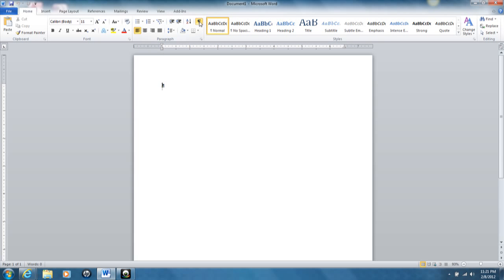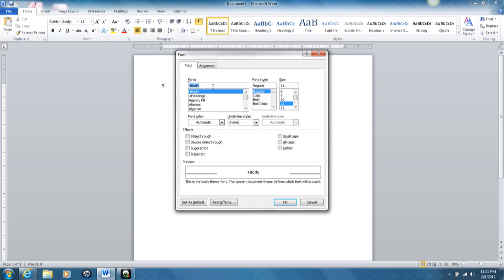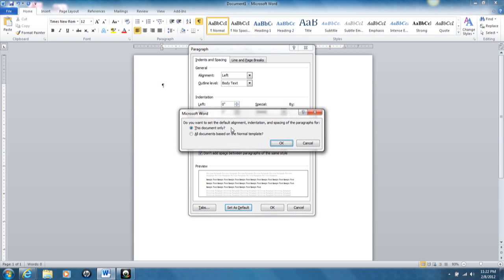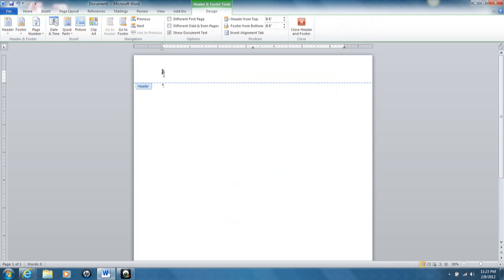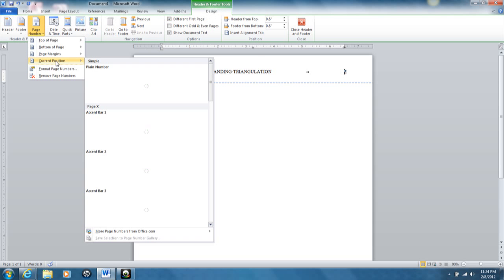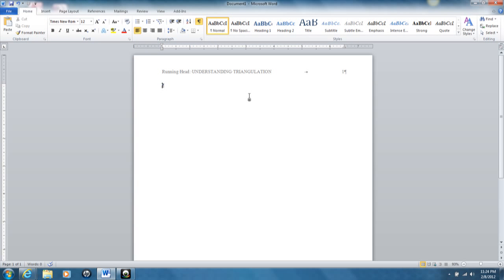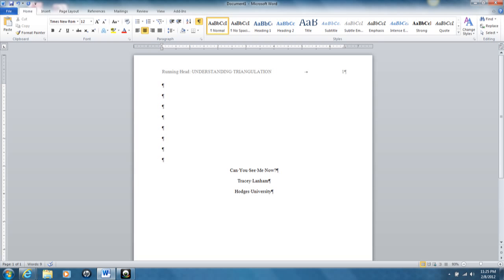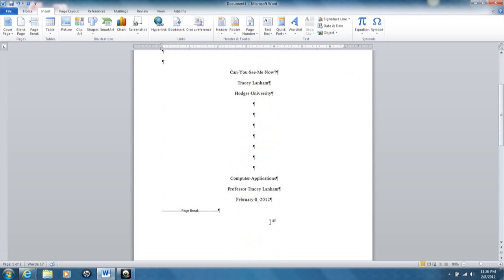CAP1000 - APA Paper - Part 1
Part 1 covers constructing the title page in APA 6th edition format.